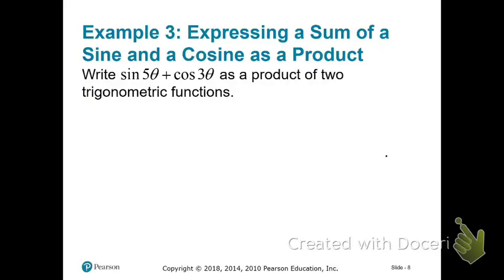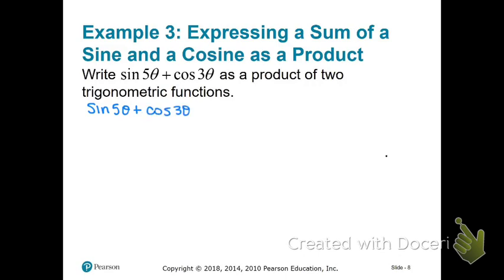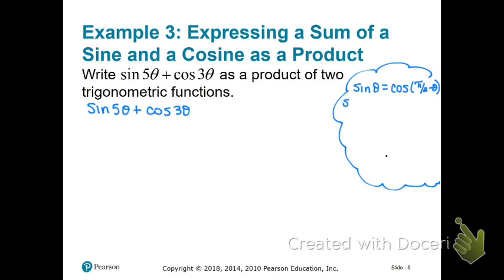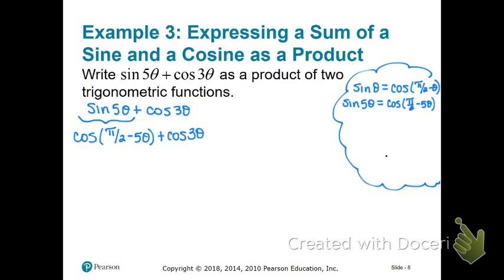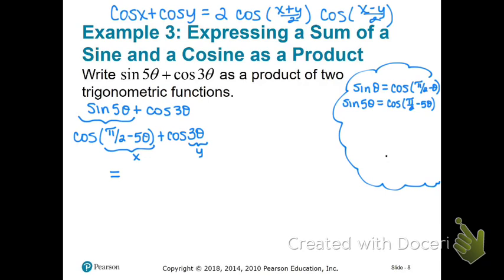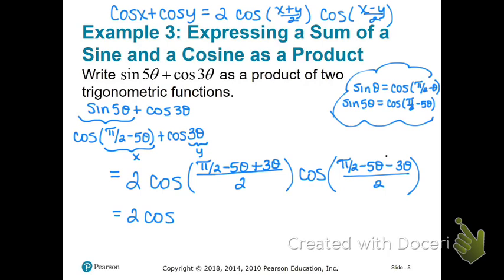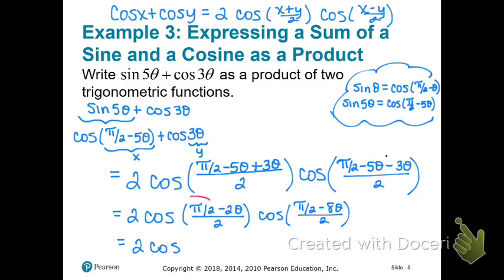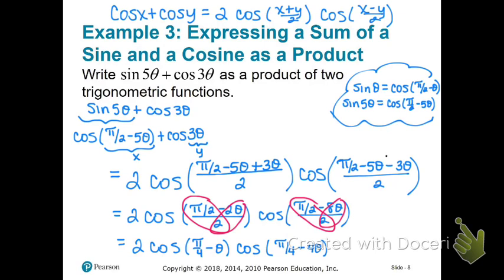DC PC 5.4 E3